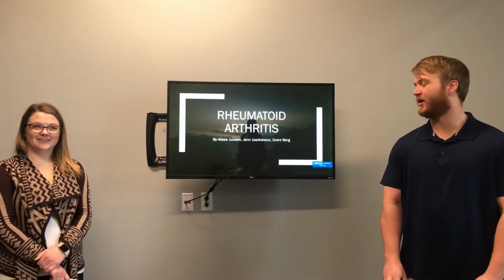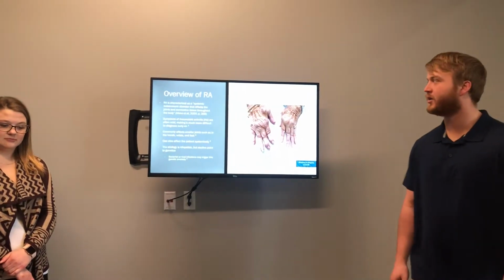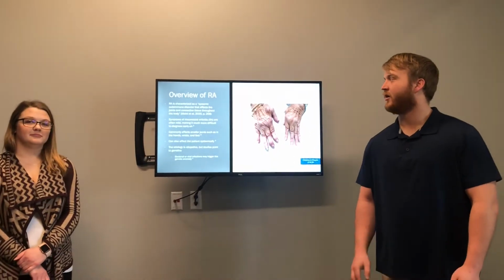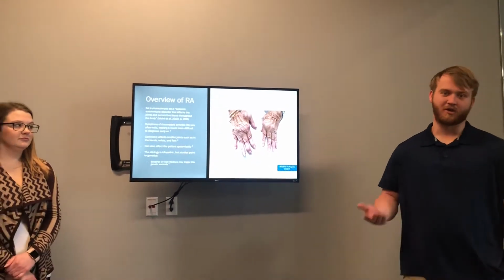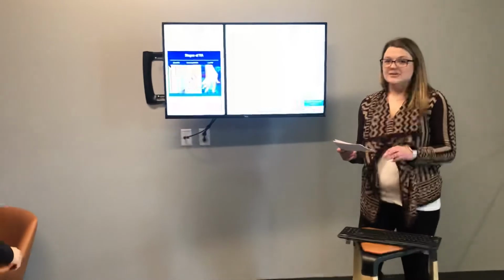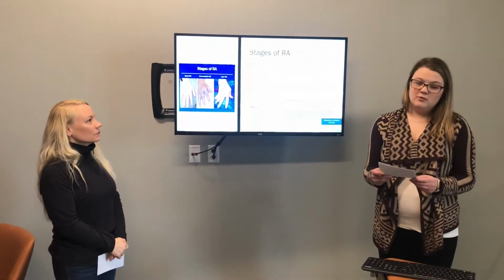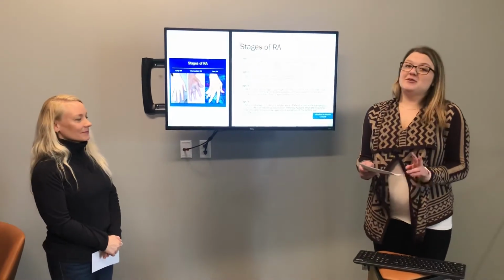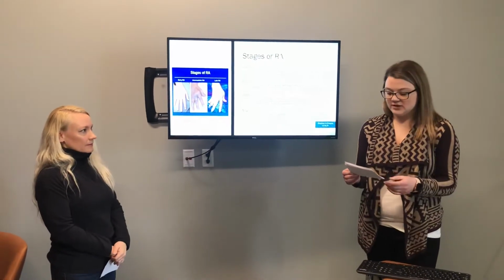Patho presentation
Rheumatoid Arthritis